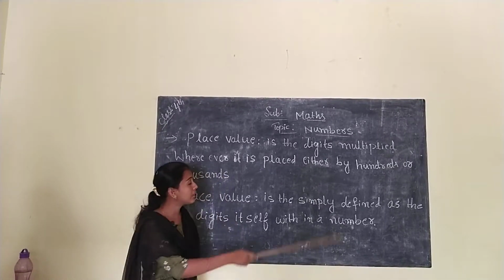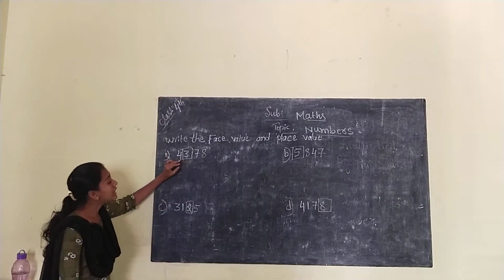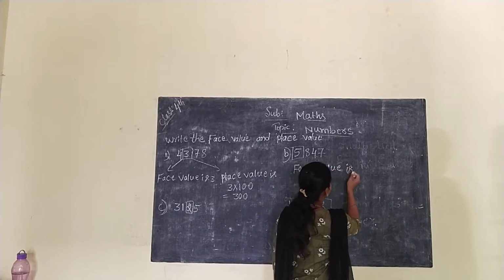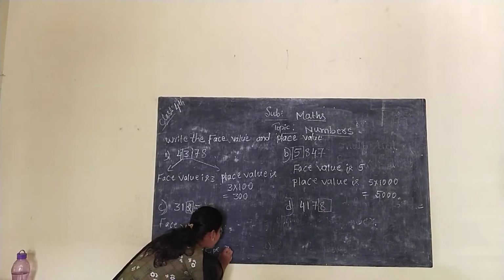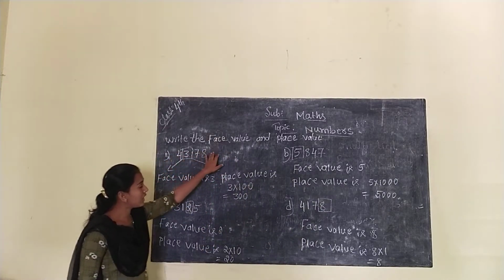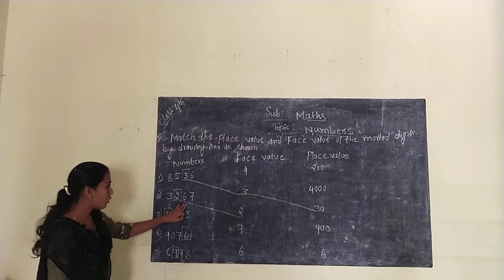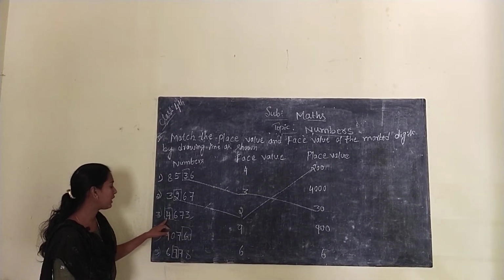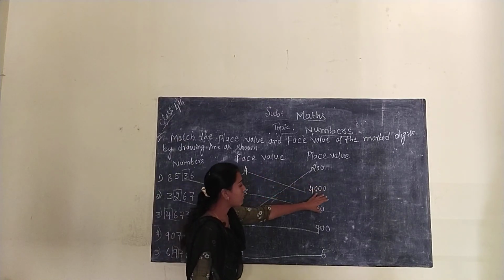04th Standard Mathematics NUMBERS PLACE VALUE & FACE VALUE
by Kum. Jayashree Ma'am